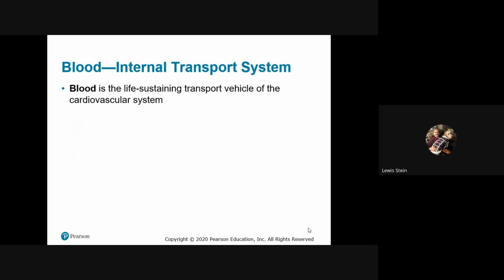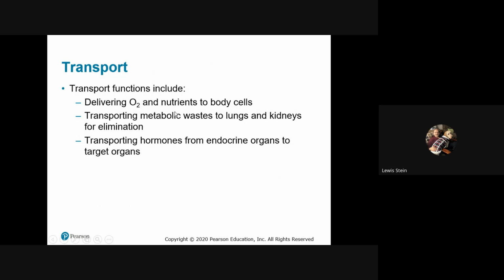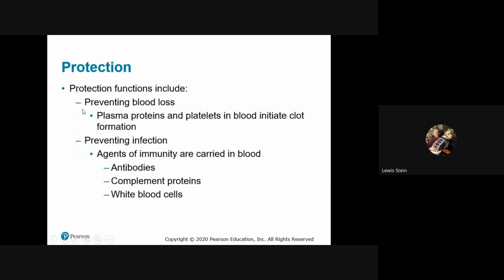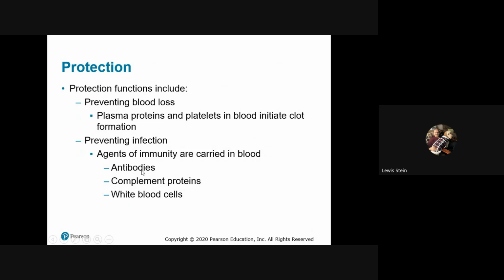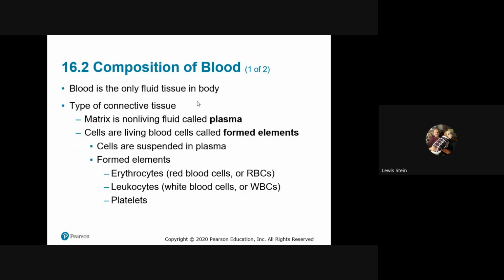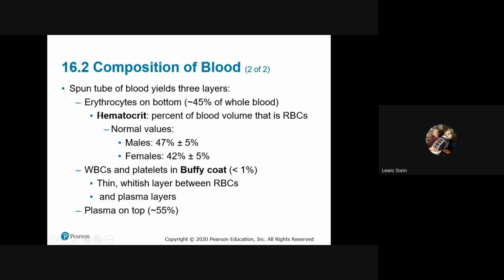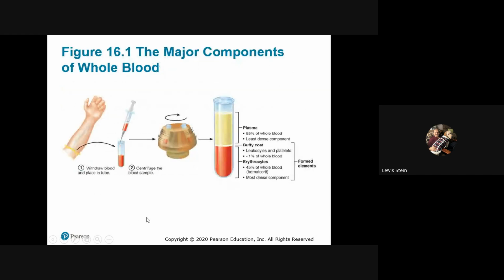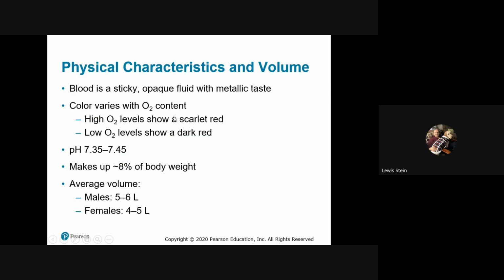Advanced Physiology Spring 2025 2025 03 03 17 29 EST Recording